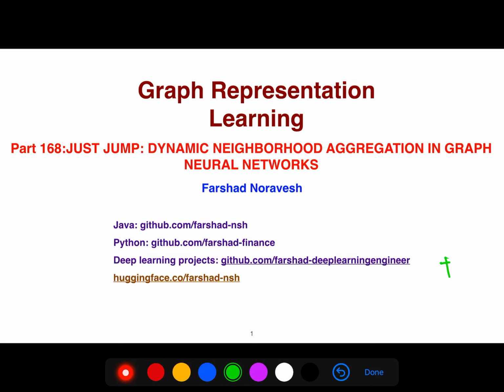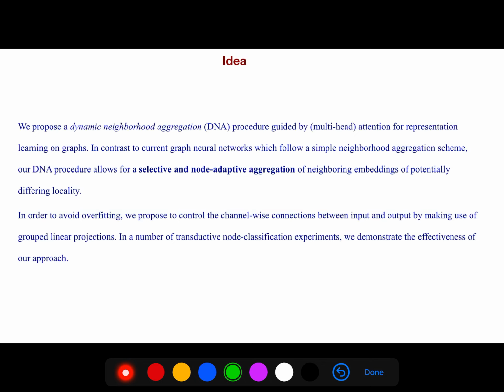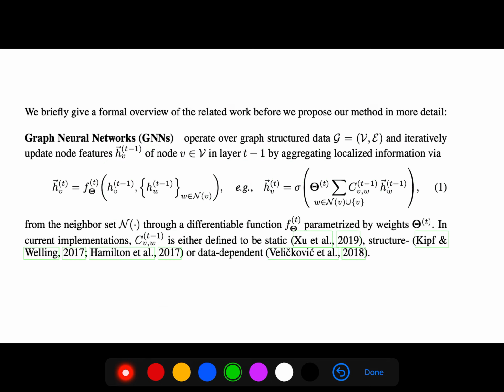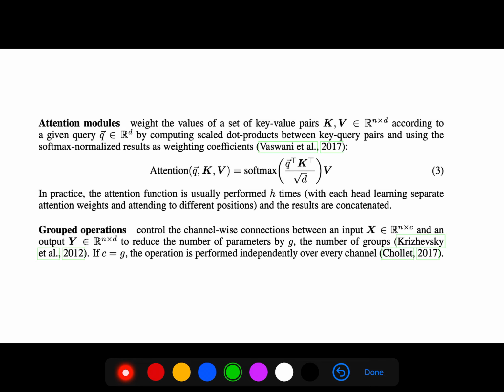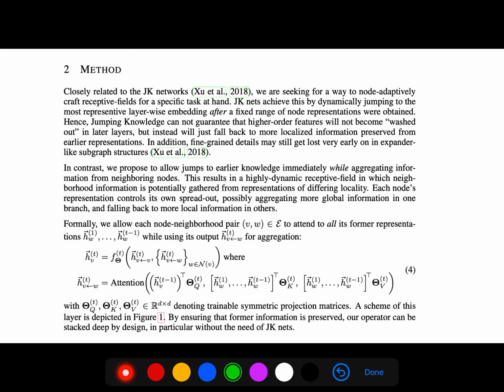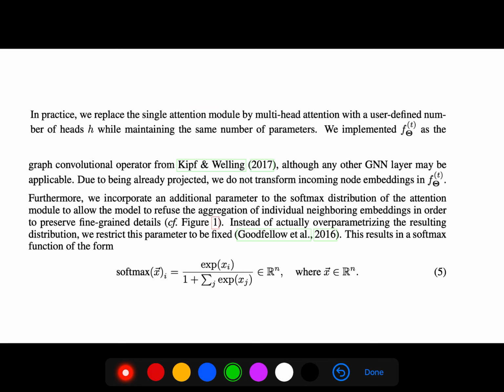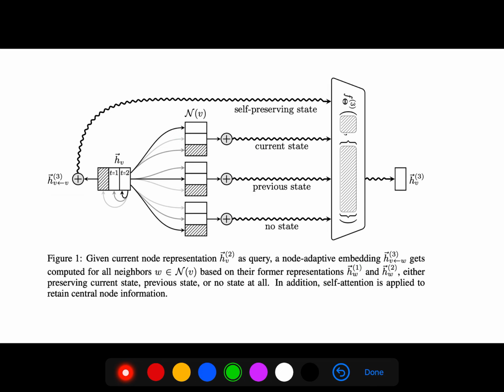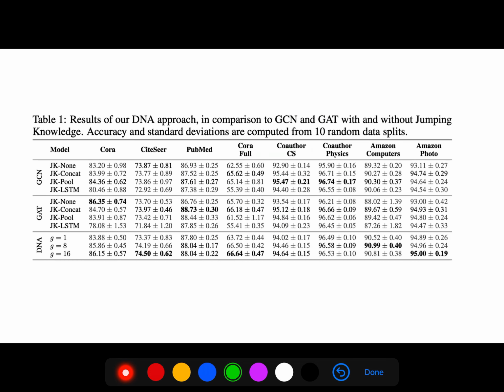Part168: Just Jump: dynamic neighbourhood aggregation in graph neural networks